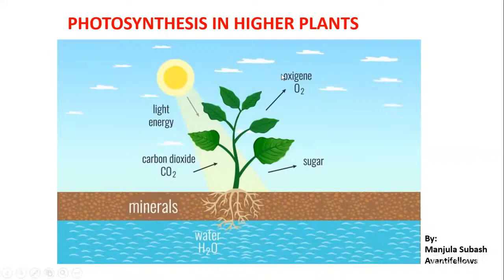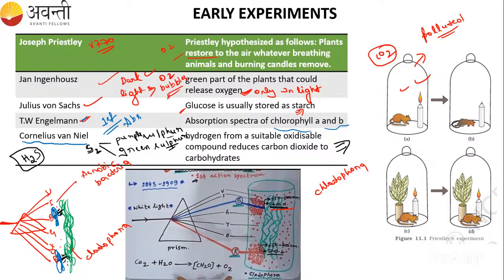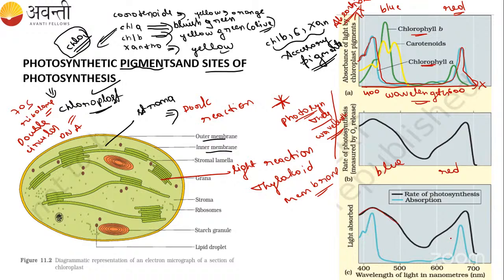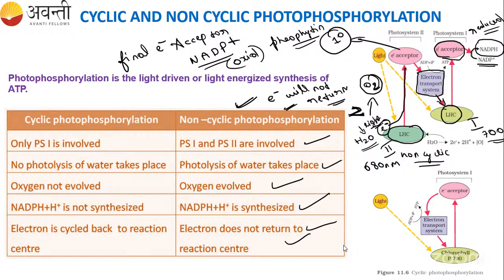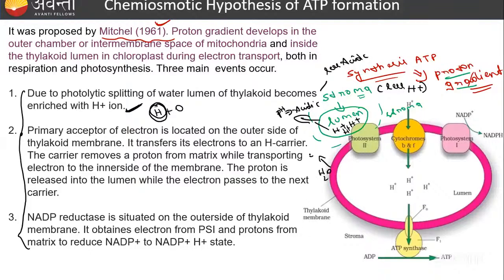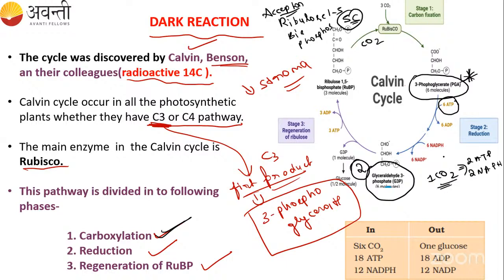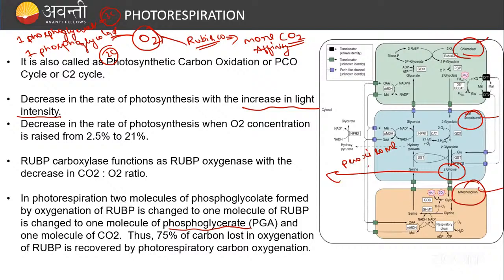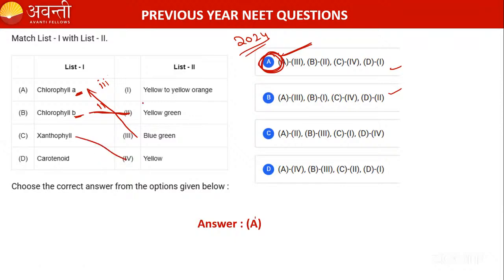Class 12 - Photosynthesis in higher plants - Crash course